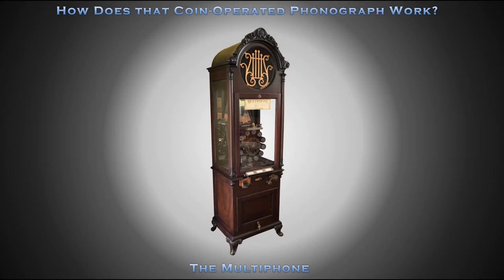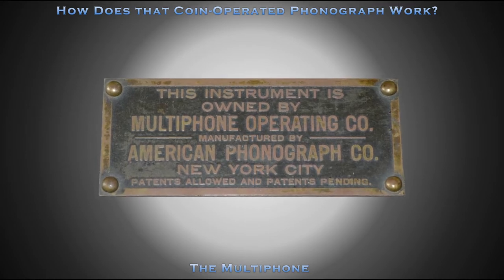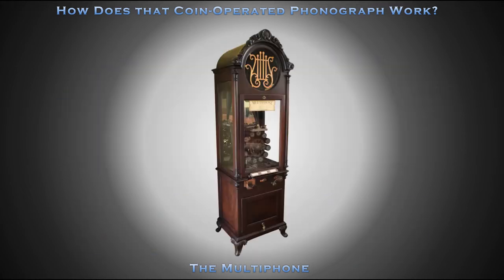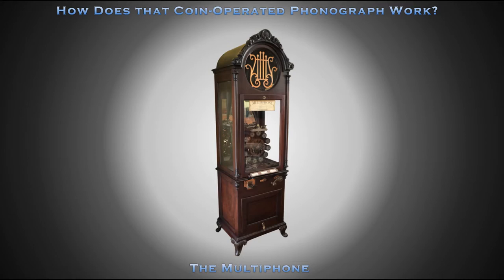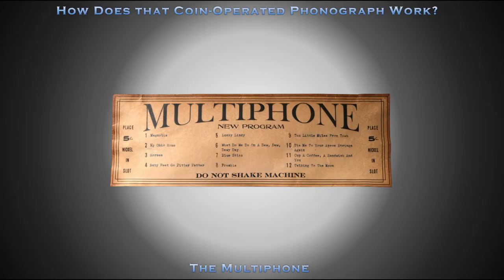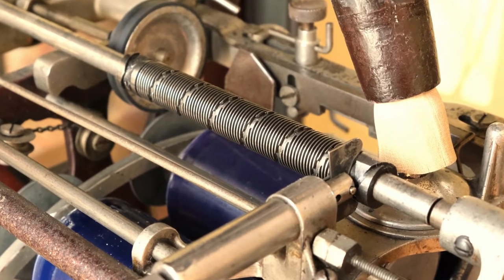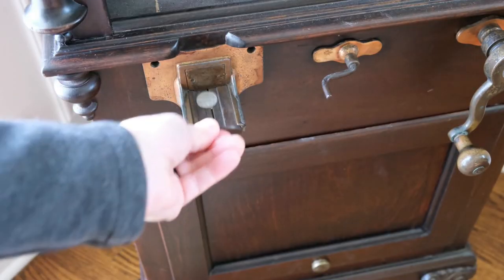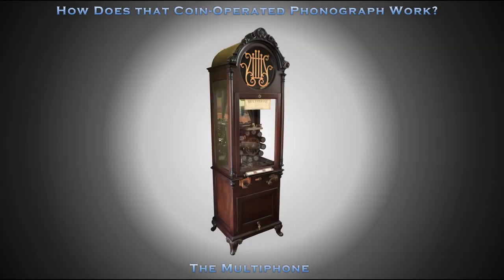The Multiphone Coin-Operated Phonograph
This is a video for the series "How Does That Coin-Operated Phonograph Work?" It demonstrates the Multiphone Coin-operated phonograph. This is a coin-operated machine produced in 1910, capable of playing 12 different cylinders. You’ll also learn some fun facts about the music being played.